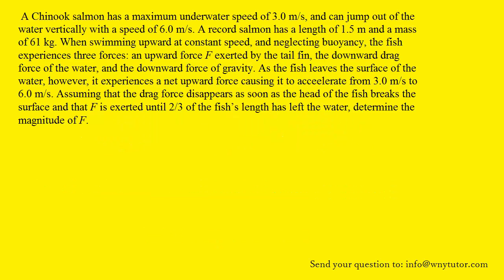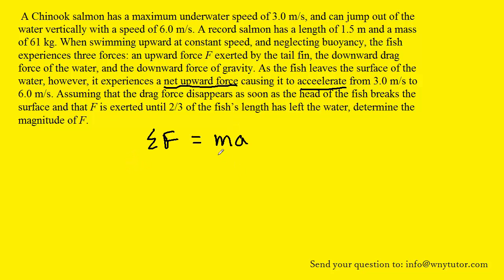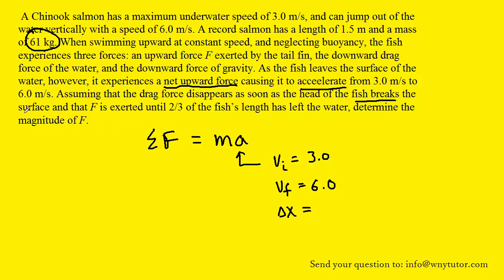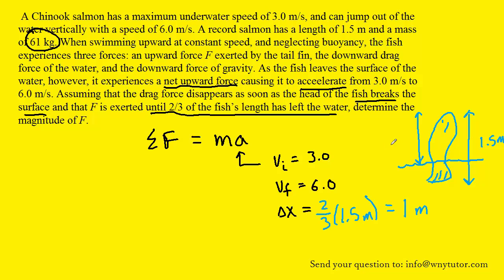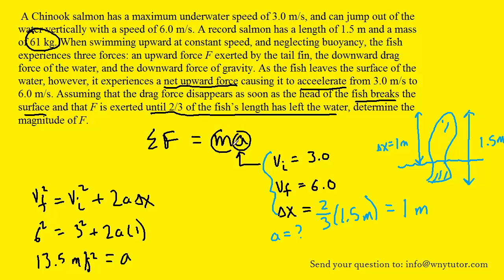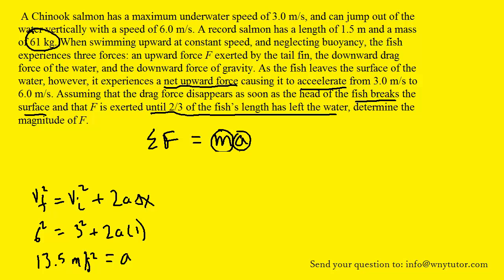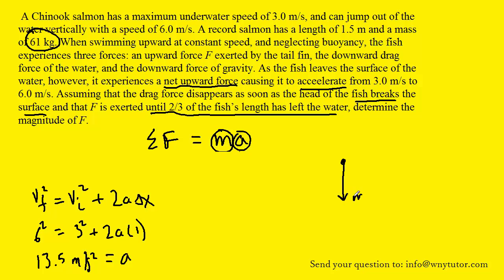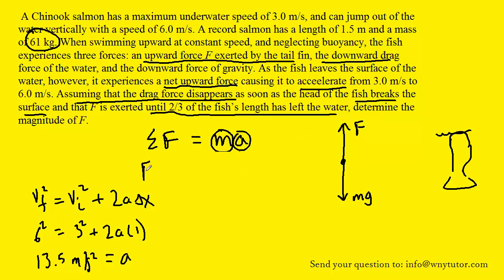A Chinook salmon has a maximum underwater speed of 3.0 m/s, and can jump out of the water verticall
A Chinook salmon has a maximum underwater speed of 3.0 m/s, and can jump out of the water vertically with a speed of 6.0 m/s. A record salmon has a length of 1.5 m and a mass of 61 kg. When swimming upward at constant speed, and neglecting buoyancy, the fish experiences three forces: an upward force F exerted by the tail fin, the downward drag force of the water, and the downward force of gravity. As the fish leaves the surface of the water, however, it experiences a net upward force causing it to acceelerate from 3.0 m/s to 6.0 m/s. Assuming that the drag force disappears as soon as the head of the fish breaks the surface and that F is exerted until 2/3 of the fish’s length has left the water, determine the magnitude of F.